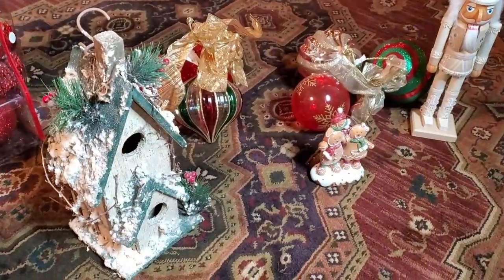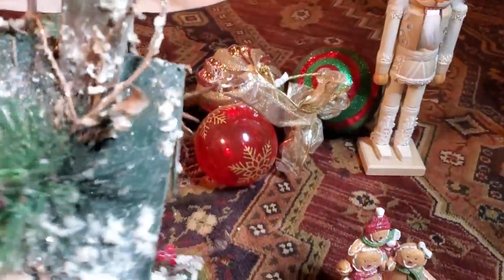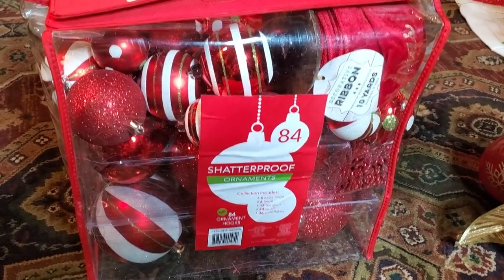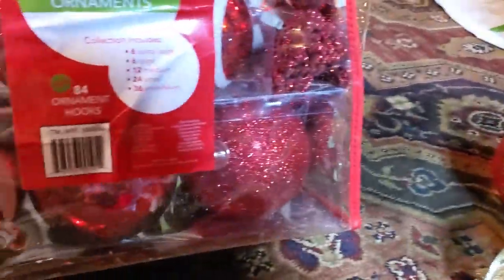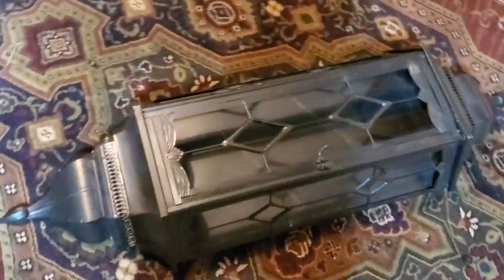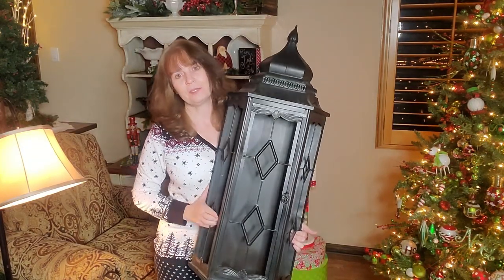THRIFT STORE SHOPPING HAUL - LOOK WHAT I FOUND - CHRISTMAS DECOR - GOODWILL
Hi everyone.  Just a quick video on some thrift store finds.  I mainly found some Christmas but I was able to find a few regular decor items.